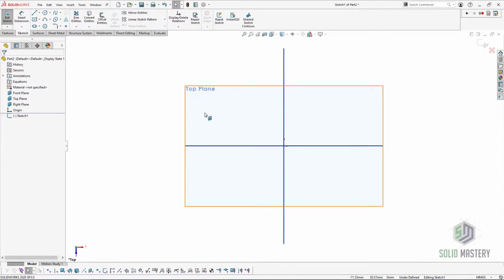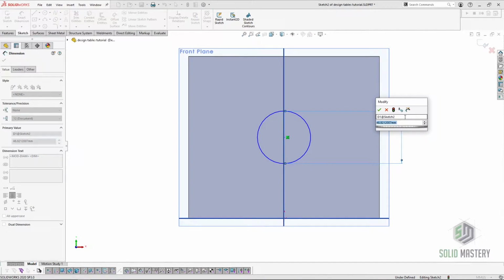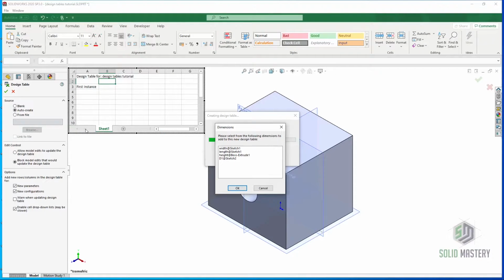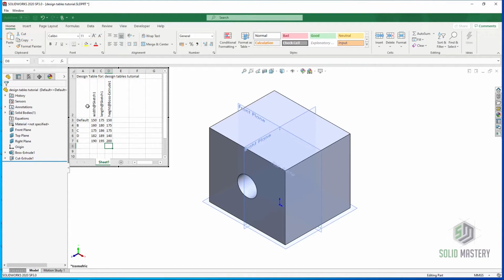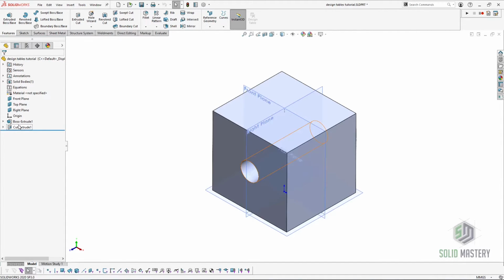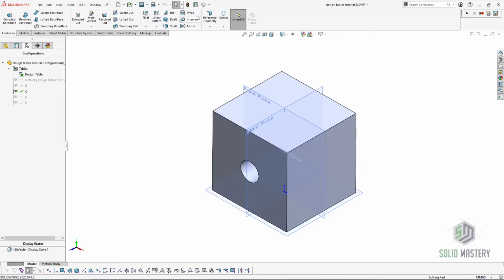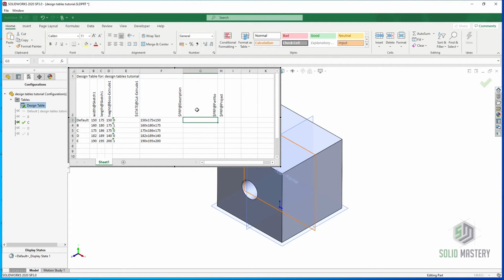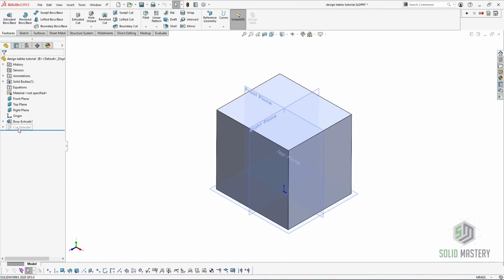Use Solidworks Design Tables properly to boost productivity!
A clear and concise video explaining what Design Tables are and how to use them with best practices for maximum productivity.